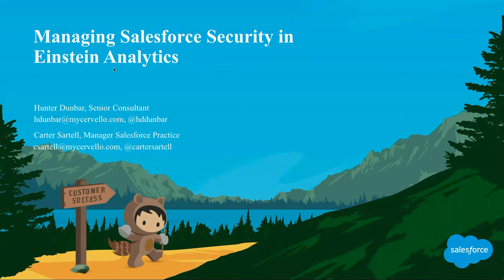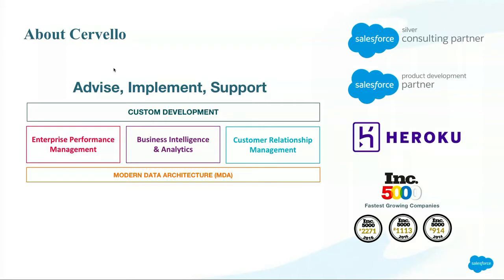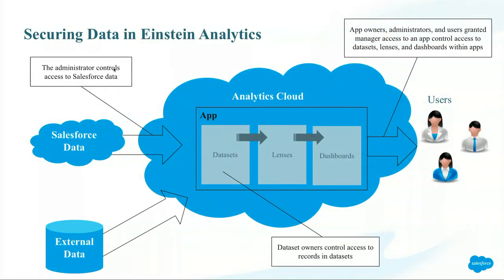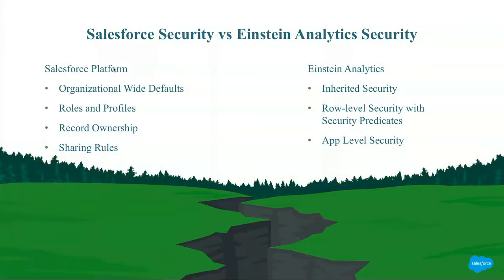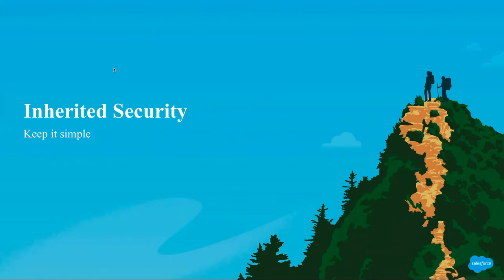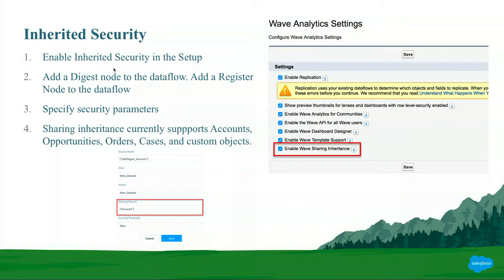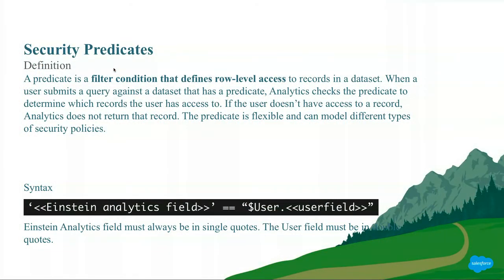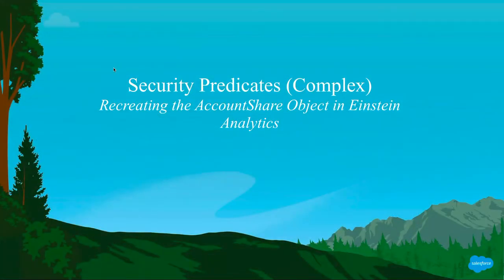Managing Salesforce Security in Einstein Analytics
Einstein Analytics is a powerful tool for visualizing data and creating important business insights. The platform allows organizations to analyze data from any source. Exposing the right data to the right users is critical for success. Join us as we cover advanced topics for mirroring Salesforce security in Einstein Analytics.